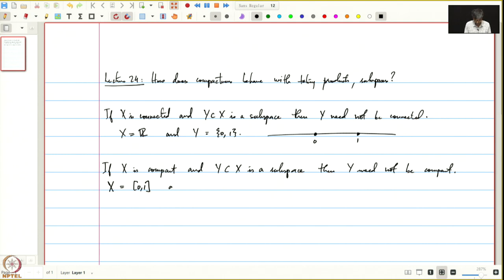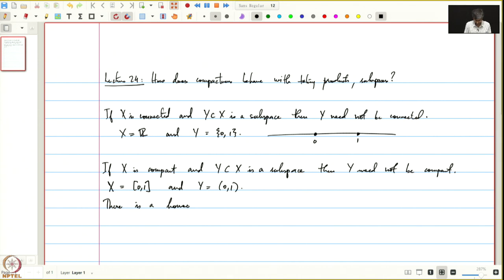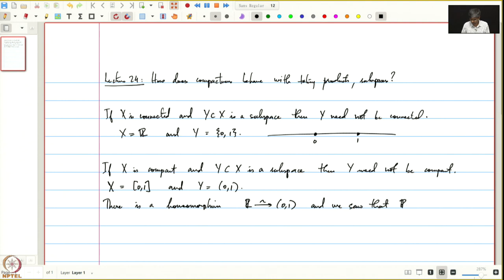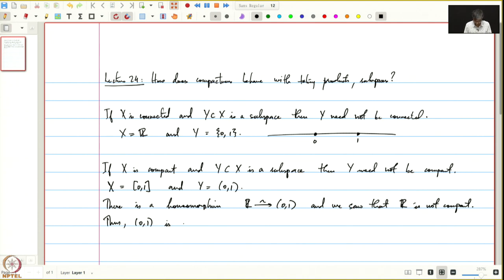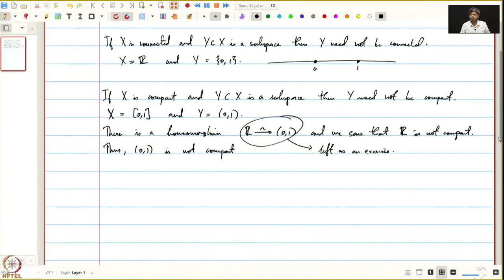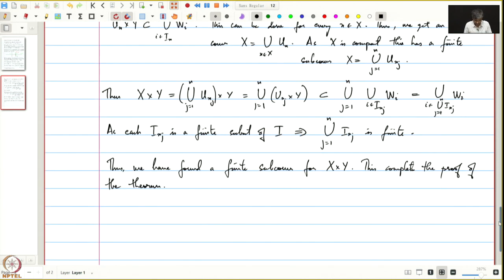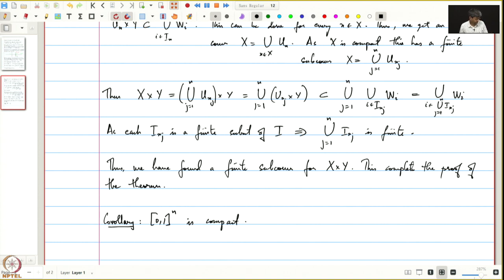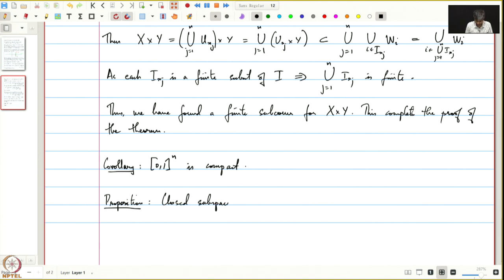Lecture 24: Compactness (continued)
Week 5: Lecture  24: Compactness (continued)